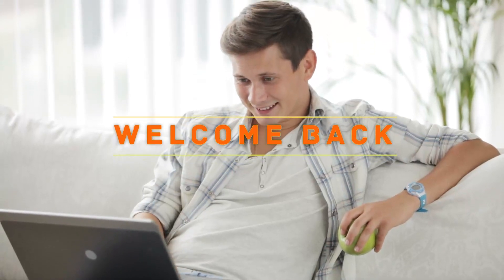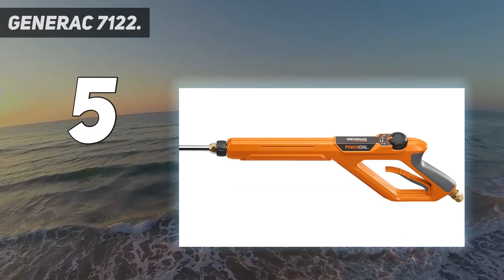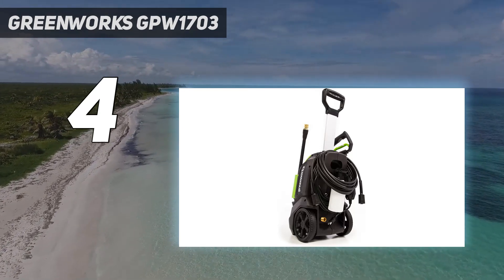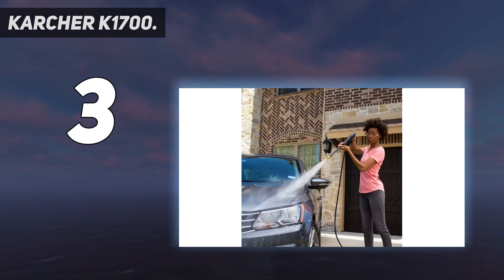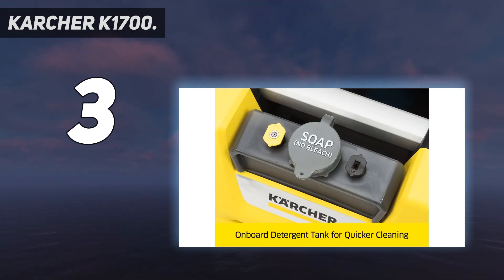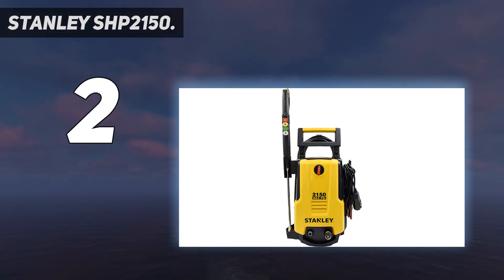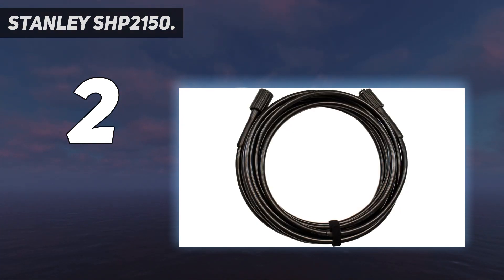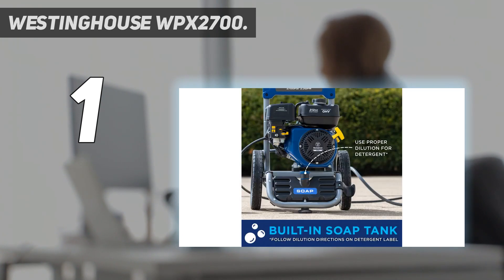Top 5 Best Pressure Washers in 2023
Here is the Updated Prices of the Best Pressure Washers in 2023!

Things that we mentioned in this video:
1. Westinghouse WPX2700 - B07PZ8Q1X4
2. Stanley SHP2150 - B06XKLNN6Z
3. Greenworks GPW1703 - B07DMJR766
4. Karcher K1700 - B06XRDLVN5
5. Generac 7122 - B06XHJHGZN